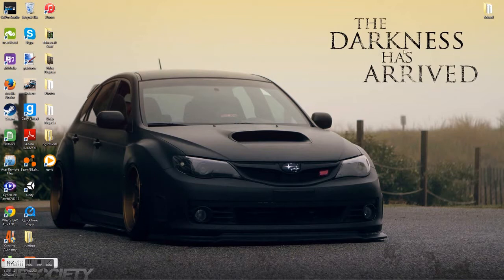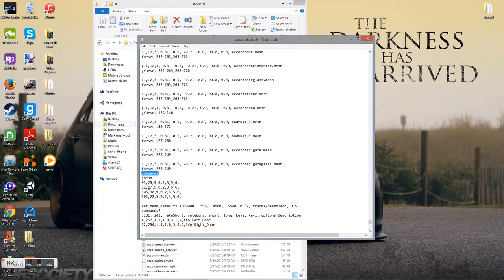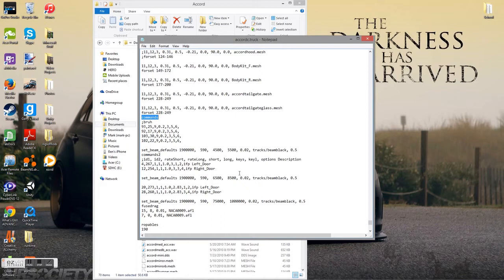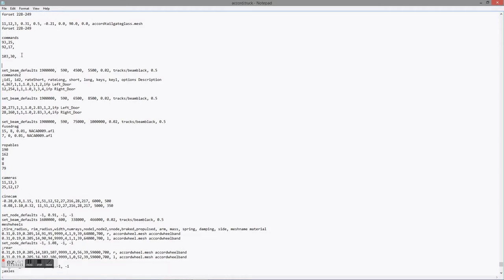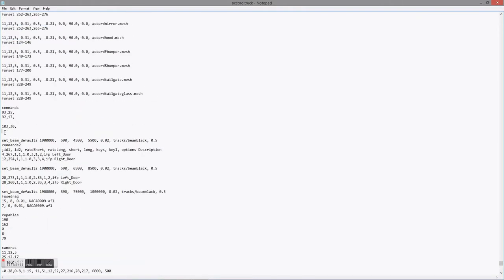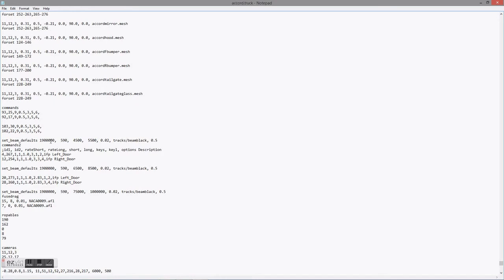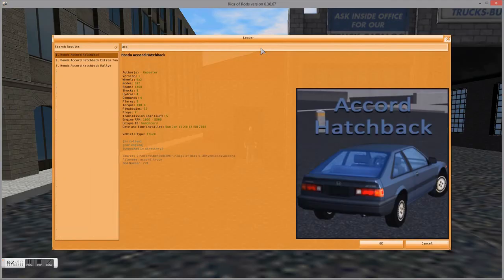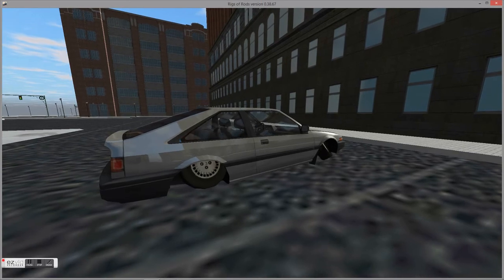Rigs of Rods|How to put hydraulics or Air suspension on a Car.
I hope this helped you and I am sorry for the technical diffiulties.